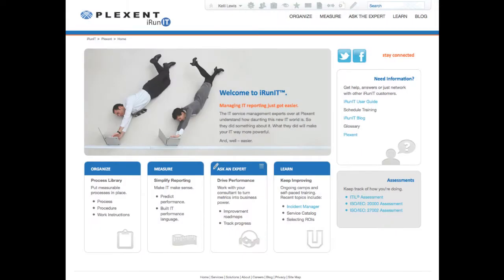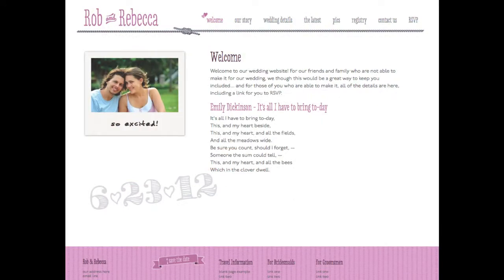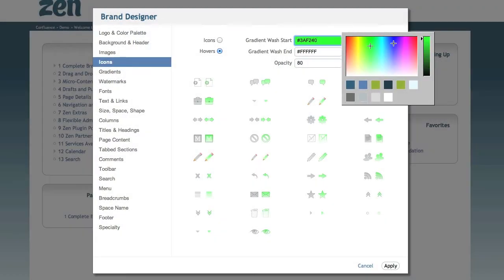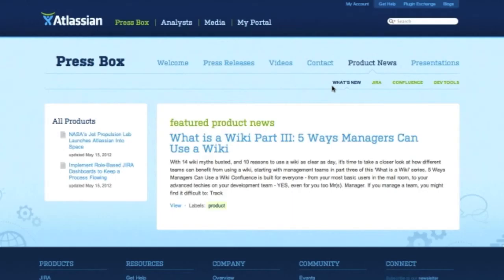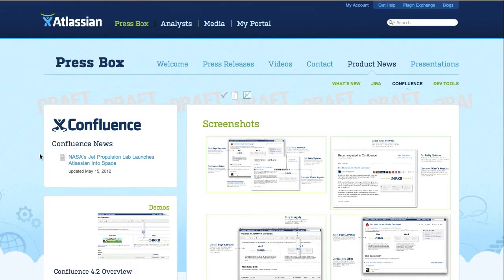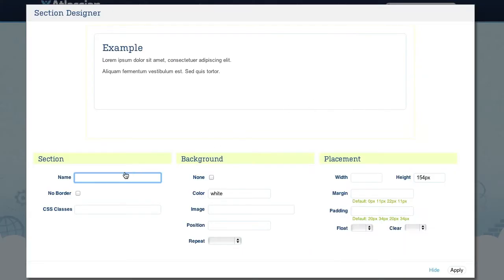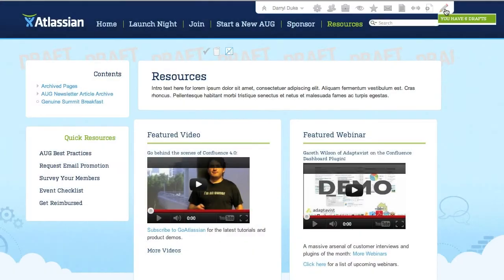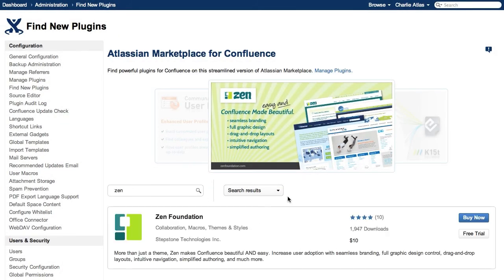Zen Foundation Features Tour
With Zen Foundation, the world's most powerful wiki is now the best-looking and easiest to use. Zen makes Atlassian Confluence fit seamlessly, with full branding, custom fonts, great layouts, and virtually unlimited graphics. Boost user adoption with attractive designs that draw users in and make participating easy. And new in version 5.2, Zen's Brand Designer gives you complete design control, allowing you to transform your wiki without leaving your browser.